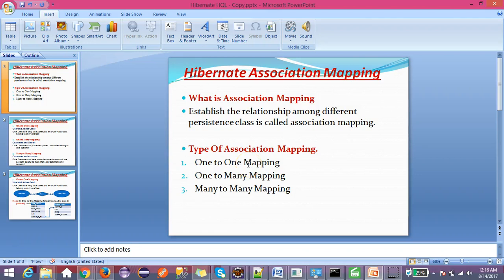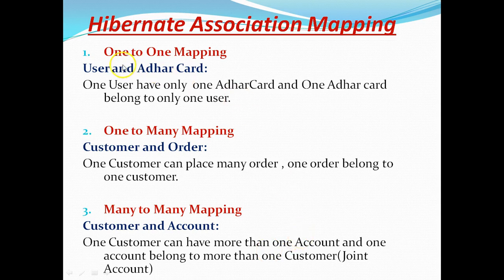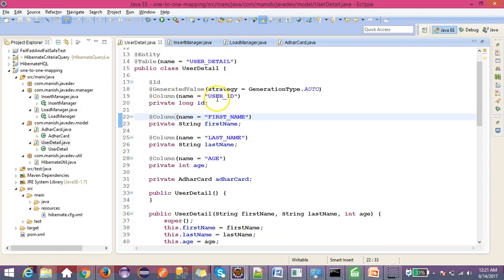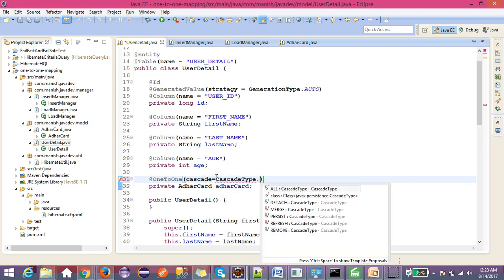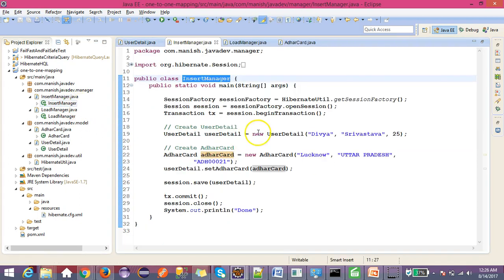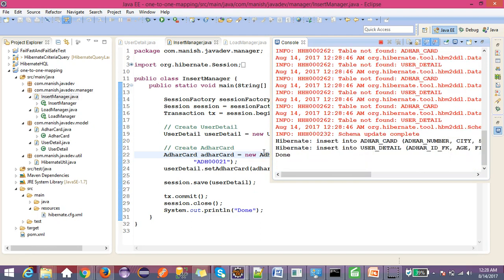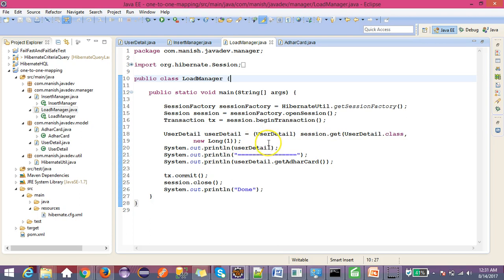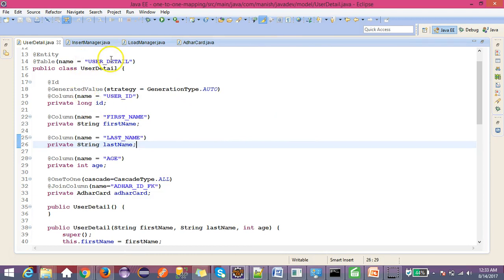One-To-One Bidirectional Mapping Using Annotation by manishjavadev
One-To-One Bidirectional Mapping Using Annotation
User and Adhar Card:
One User have only  one AdharCard and One Adhar card belong to only one user.